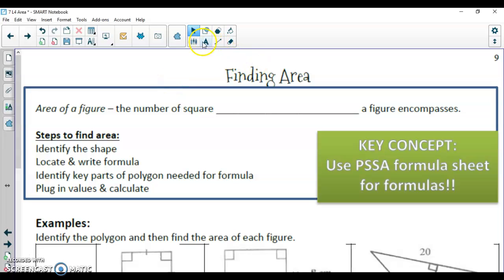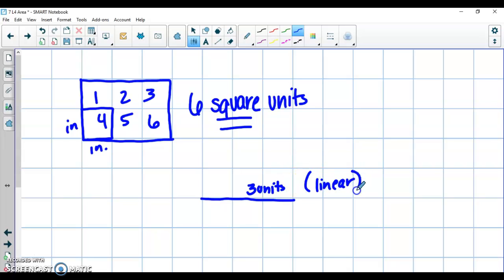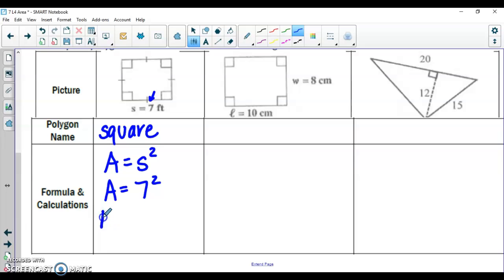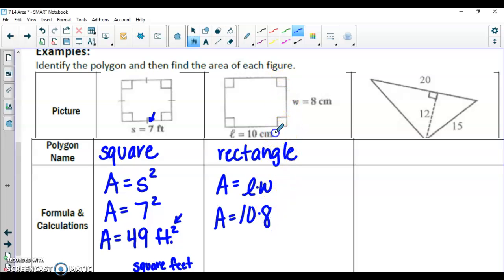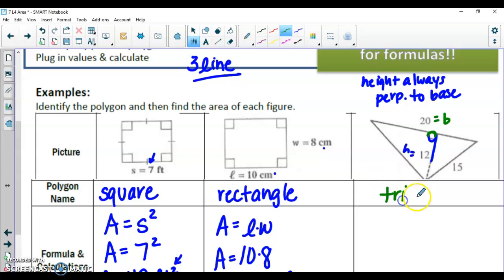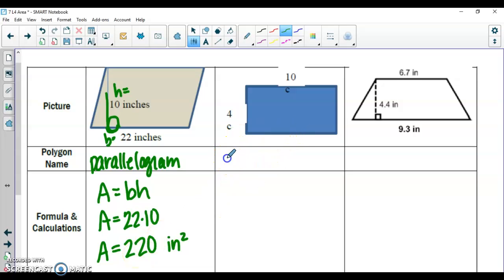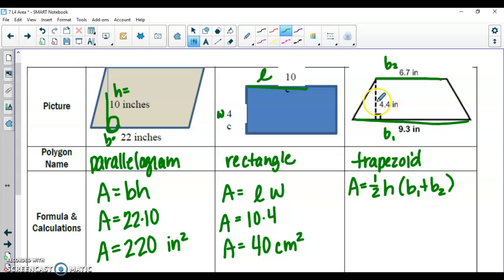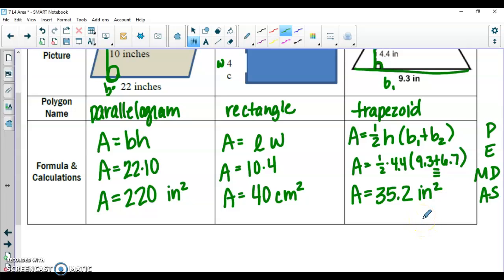7 L4 Basic Area